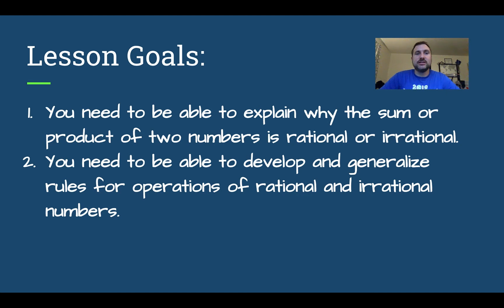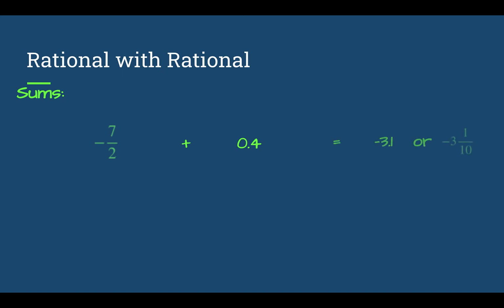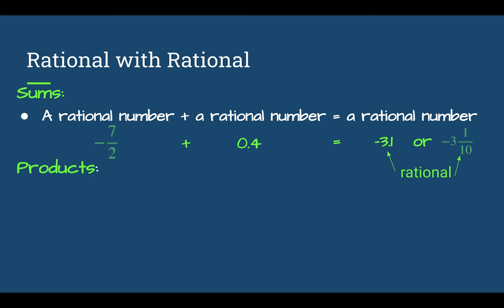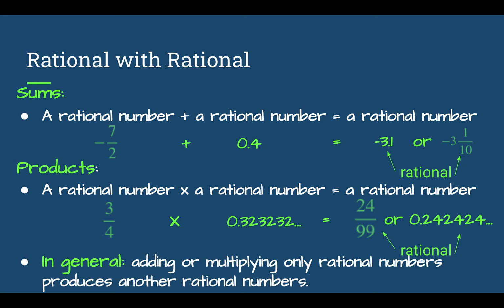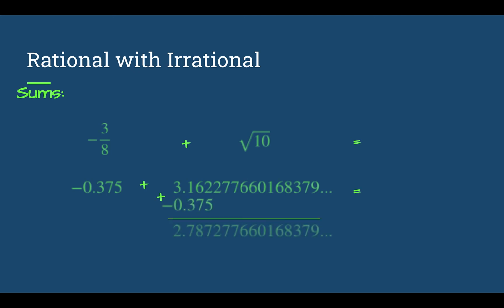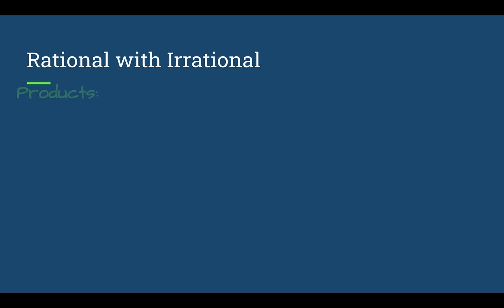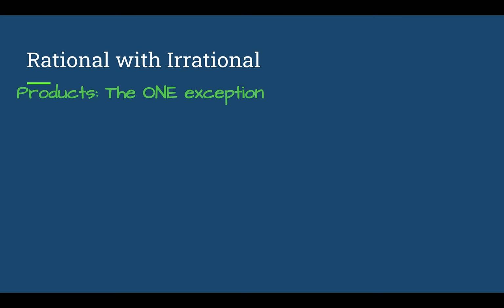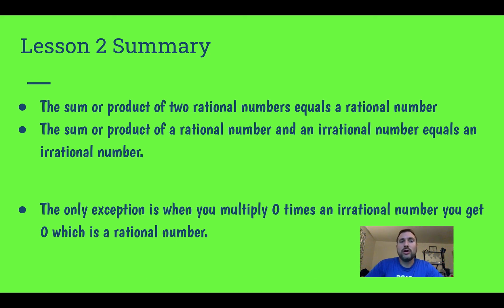Topic 1 Lesson 2 - Rules for Sums and Products of Rational and Irrational Numbers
What rules can be generated if rational and/or irrational numbers are added or multiplied together?